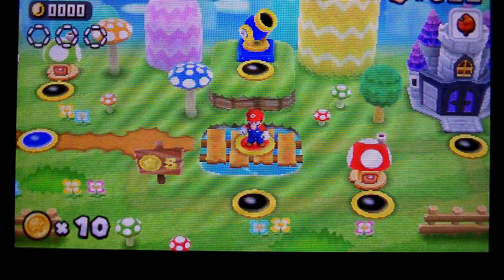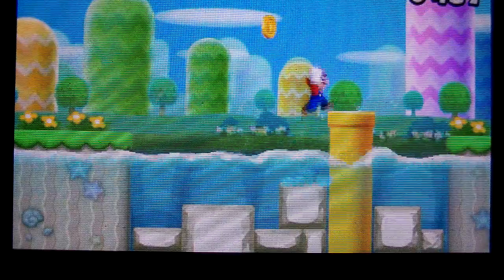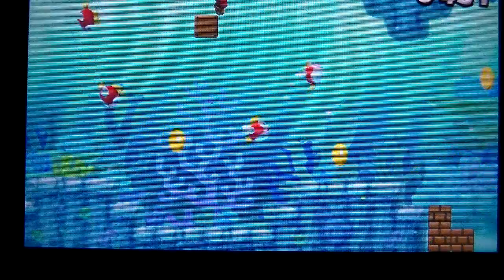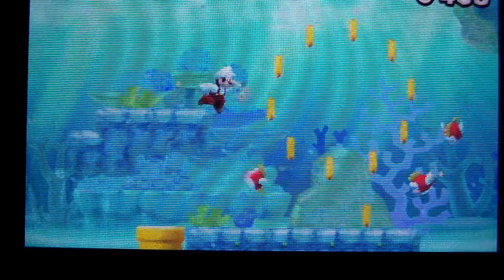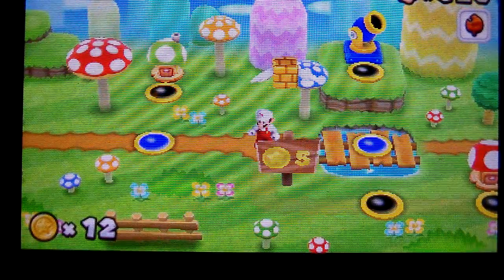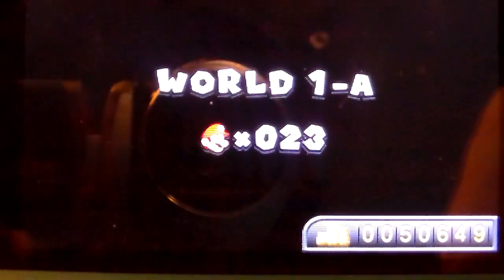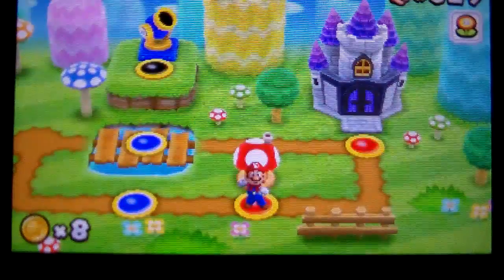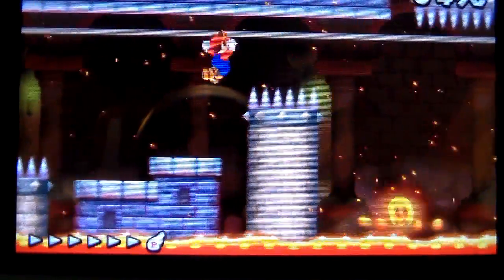Let's Play New Super Mario Bros Episode 3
This is episode 3 of my lets play New Super Mario Bros 2 for the 3DS. Finishing off world one in this episode.